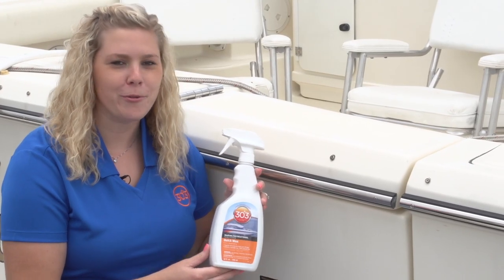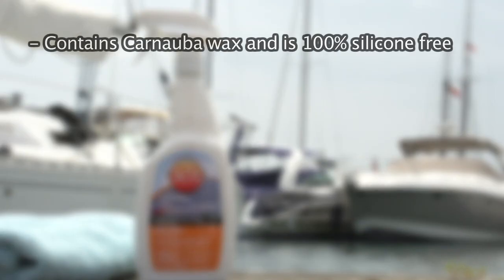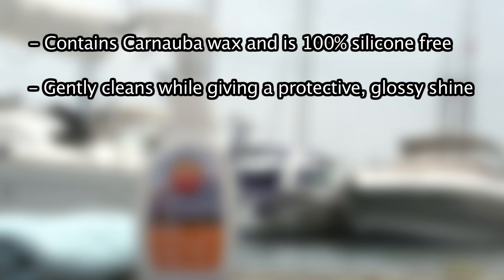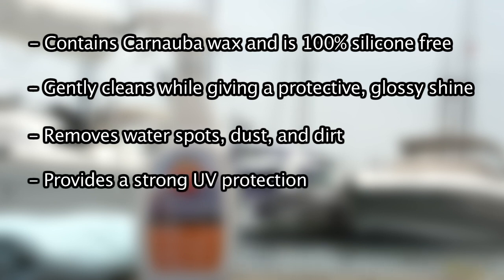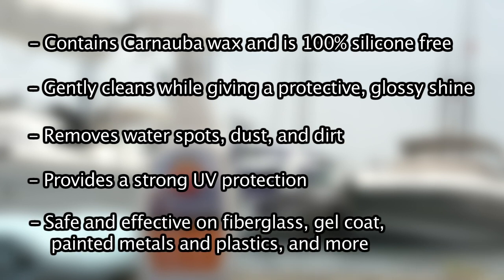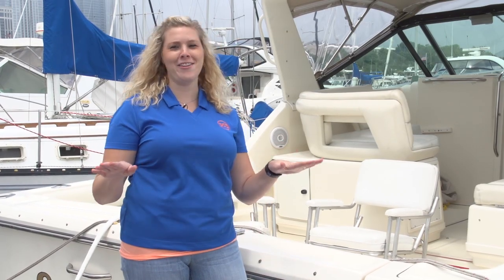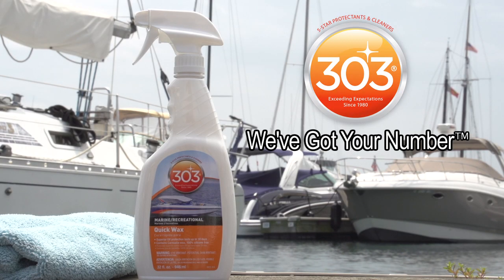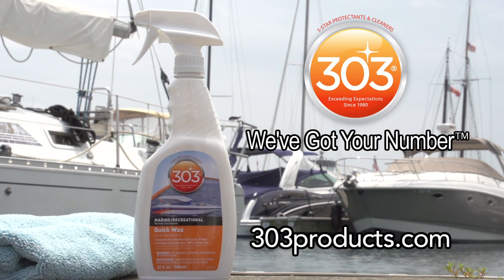303 Quick Wax Demo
Instructions on how to use 303 Quick Wax, as well as a list of its benefits.